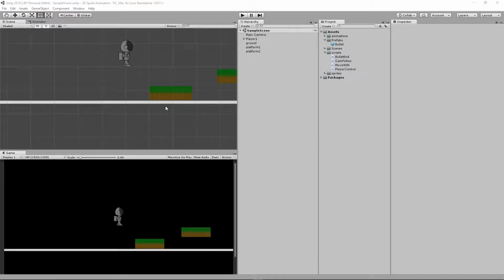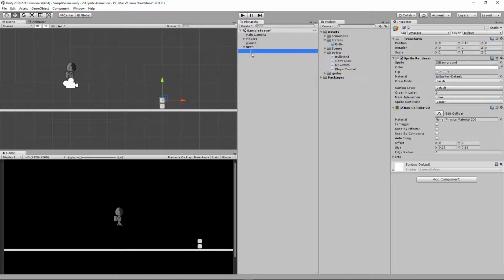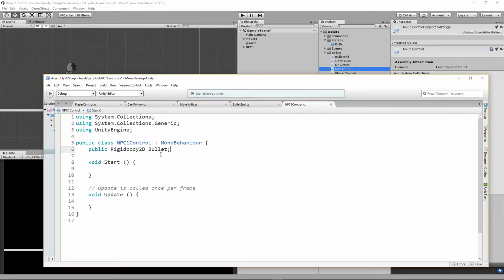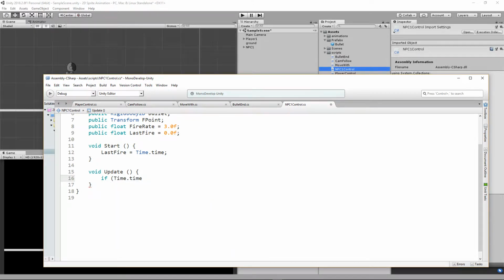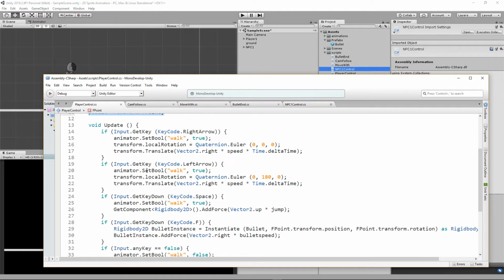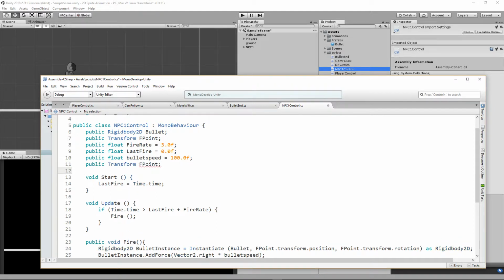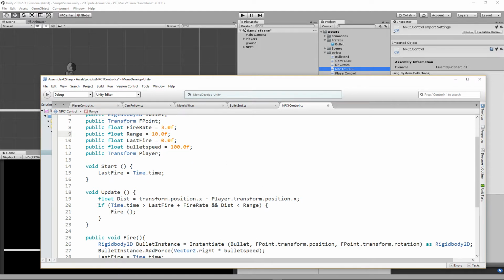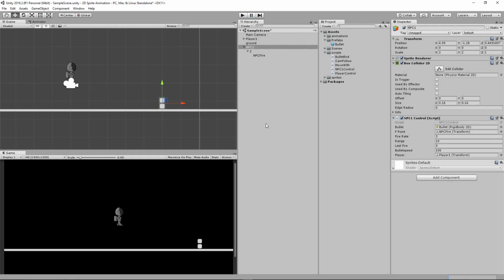Unity Rate of Fire Distance